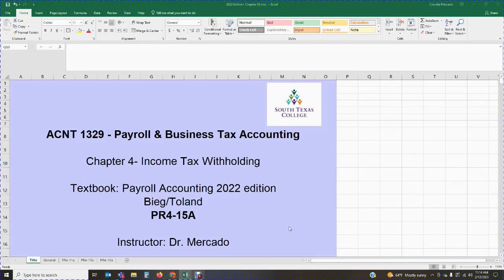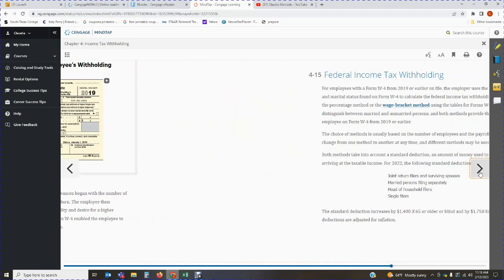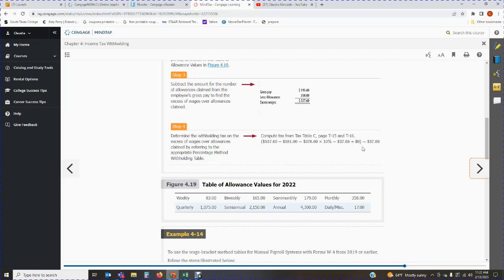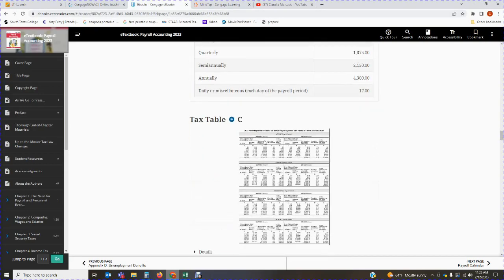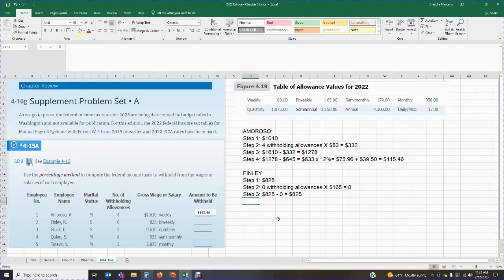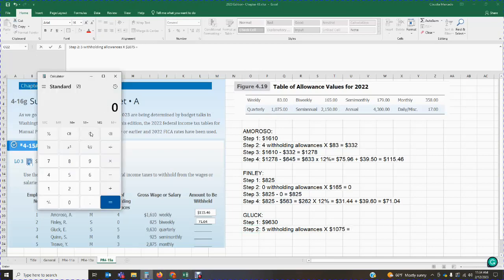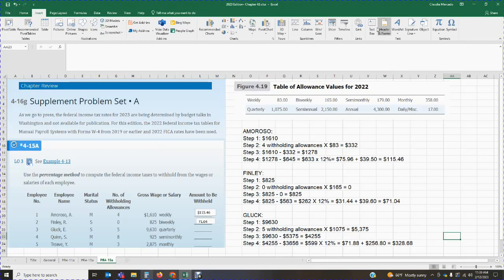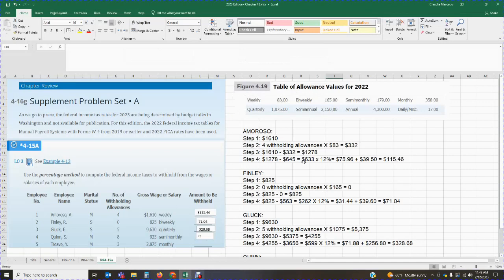2023 Payroll - Chapter 4 Problem 4-15A